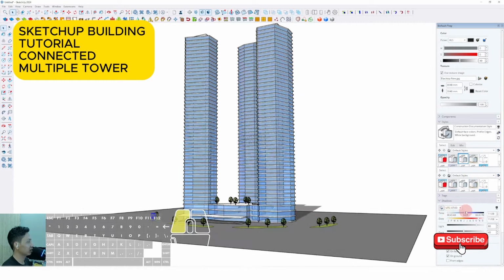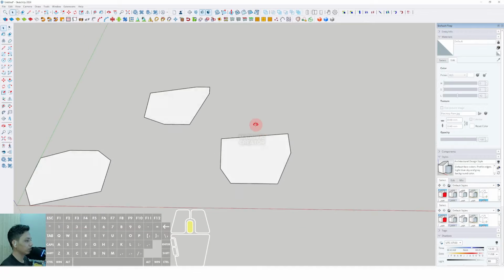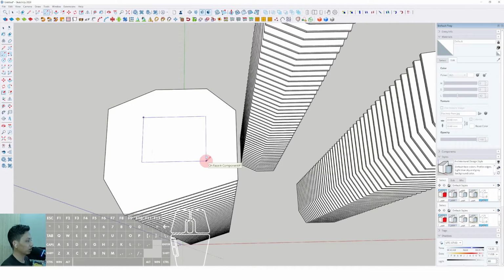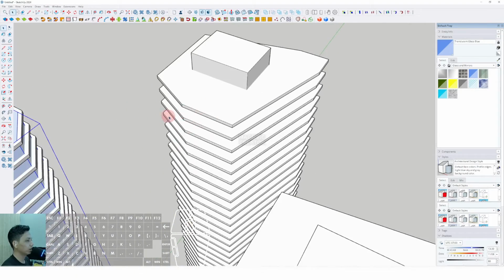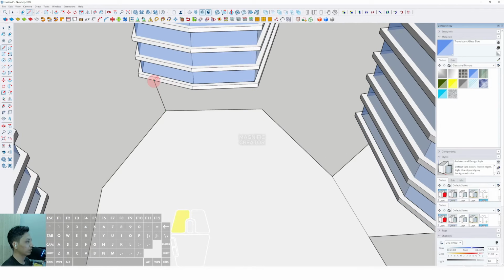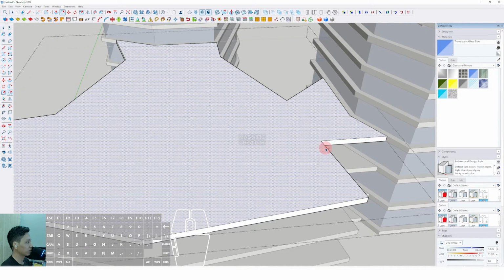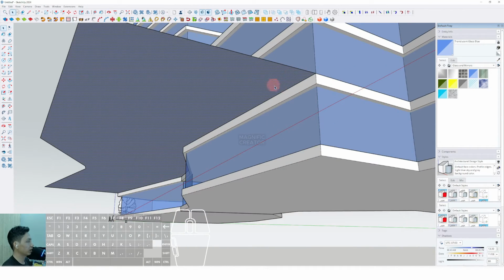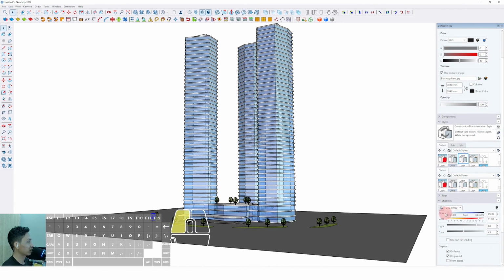SKETCHUP BUILDING TUTORIAL CONNECTED MULTIPLE TOWER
Tutorial 3d modeling highrise building with sketchup software. this time is a tutorial 3d modeling building with a case study of multiple connected tower highrise building. happy learning

sketchup tutorial
sketchup tutorials
sketchup modeling
sketchup lessons
sketchup pro
the sketchup essentials
sketchup interior
sketchup 2018
sketchup 2019
sketchup 2016
sketchup 2017
google sketchup
sketchup shadows
sketchup pro 2019
sketchup lattice
sketchup tutorial for beginners
sketchup high rise building tutorial
sketchup building design
tutorial membuat high rise building di sketchup